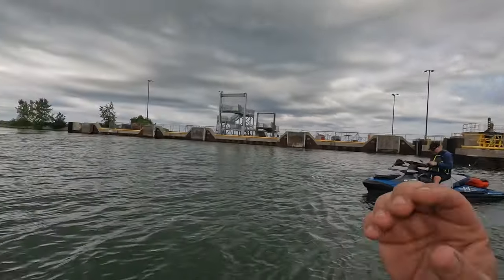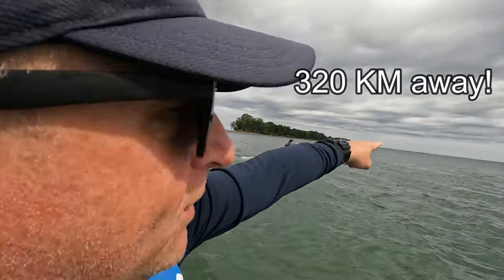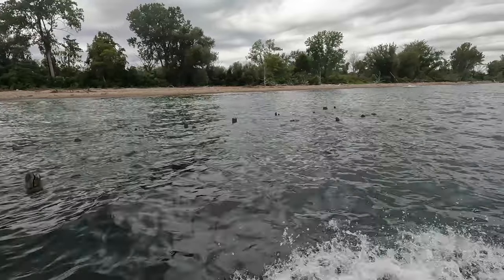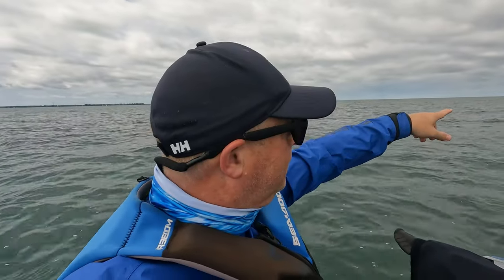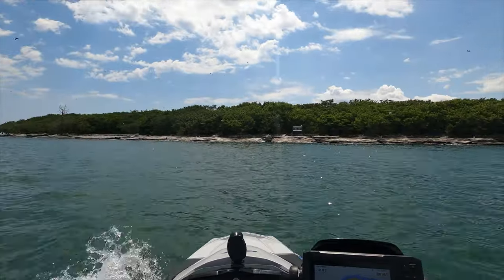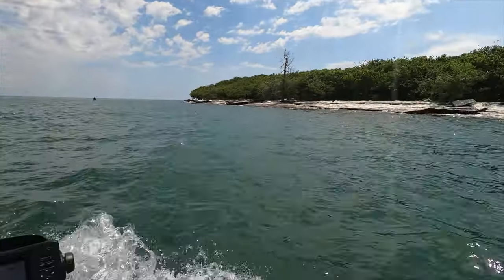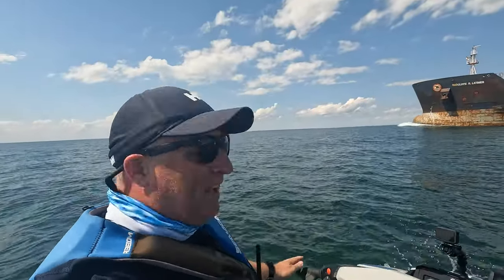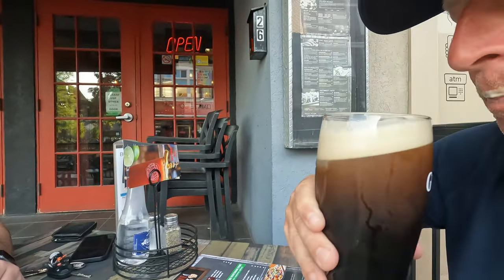Canada's most southern point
It's a Sea Doo ride out onto the middle of Lake Erie, 40km's (25miles) out from the main land in search of the most Southern point of Canada.
Launching from Leamington, Ontario, we head south to Pelee Point and then to the Island and beyond.
I encounter bug bites, an injured bird and I also fall off the sea doo.

Take Me Back - Strength To Last
2PSVOMMOJSTCPXTW

Uptown Shuffle - Lunareh
UB7L9GIR31JMTQTT

Fight Or Flight - Yerself
JQZGKLMKVU36TTZH